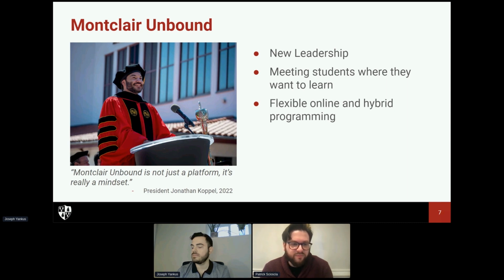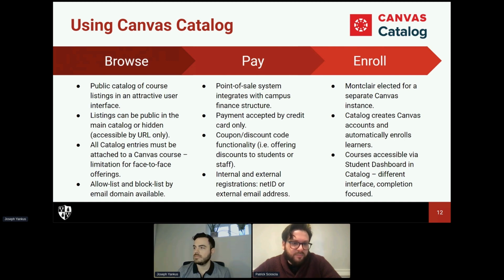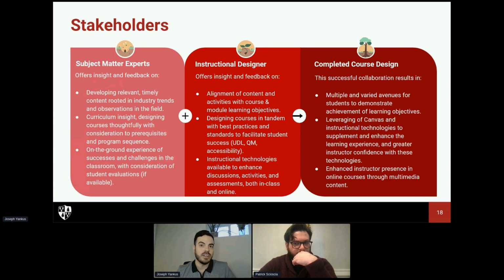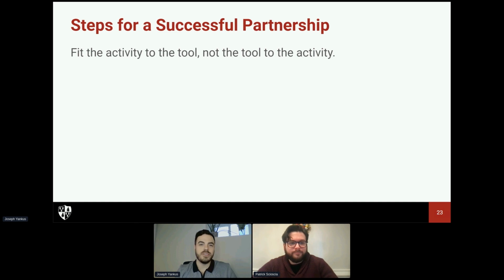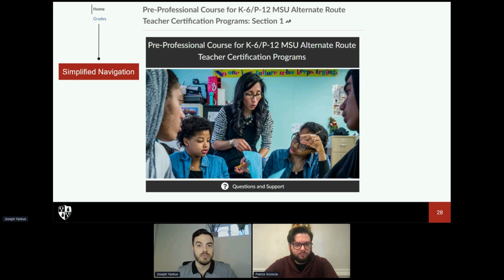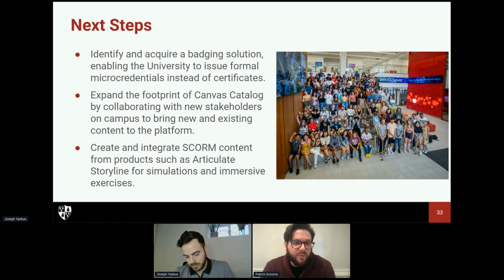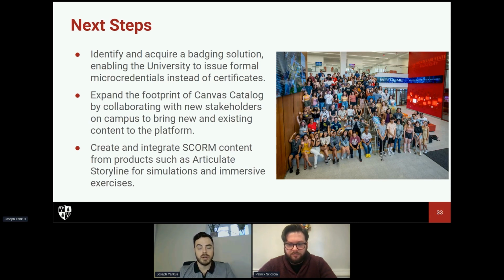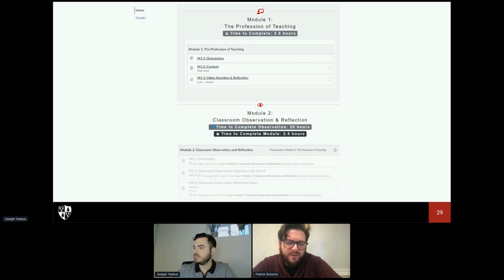Designing Online Courses for Continuing Education Learners - Joseph Yankus - Patrick Scioscia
Montclair State University’s recent acquisition of Canvas Catalog challenged its instructional design team to adapt existing course design practices for use with a continuing education audience, requiring design and procedural changes keeping the unique considerations of non-traditional learners in mind.